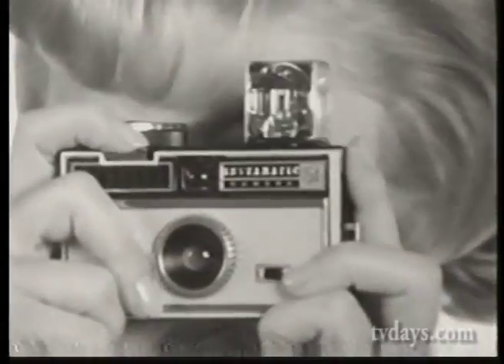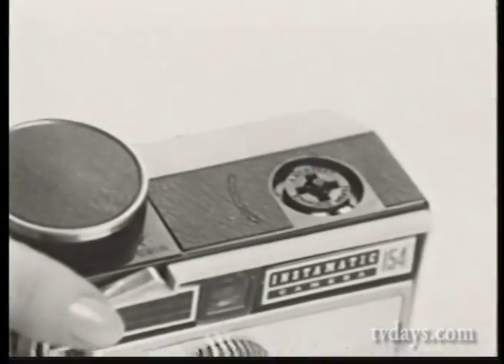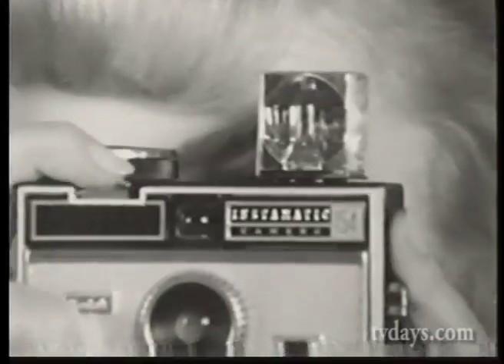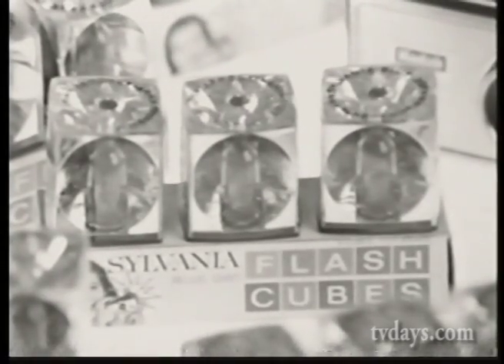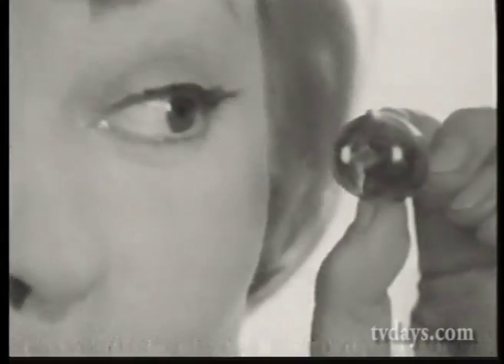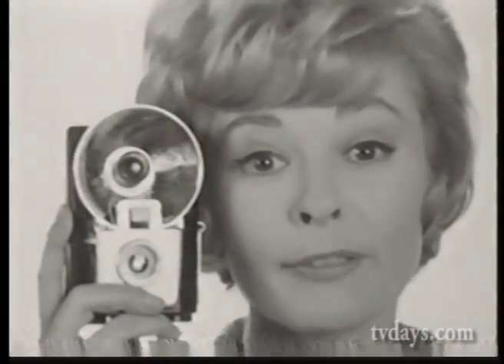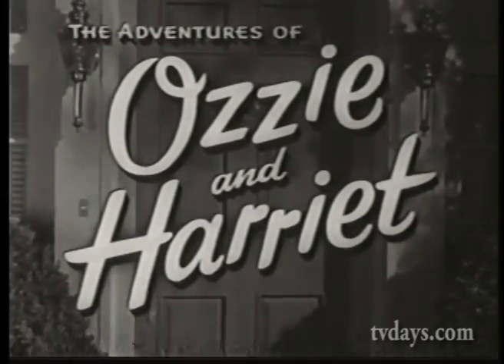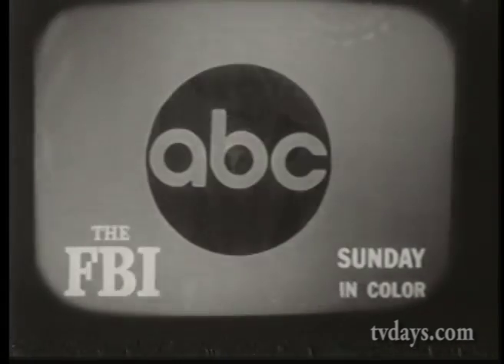KODAK INSTAMATIC STILL CAMERAS & SYLVANIA FLASH CUBES